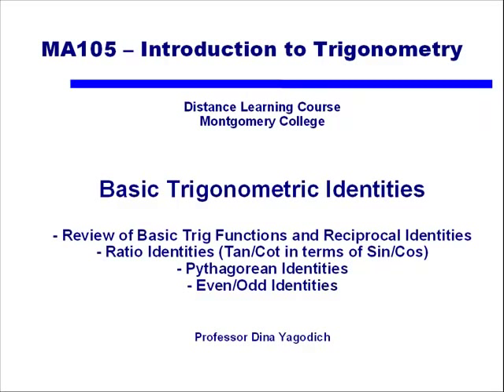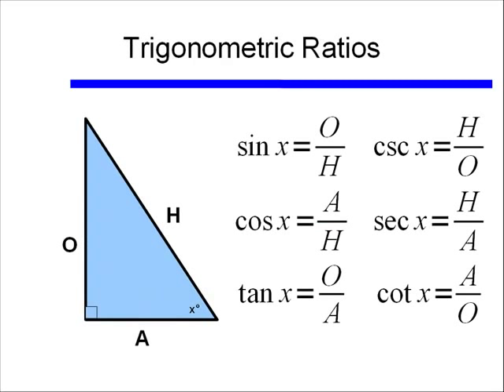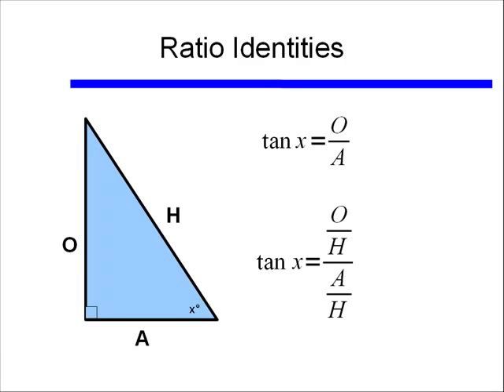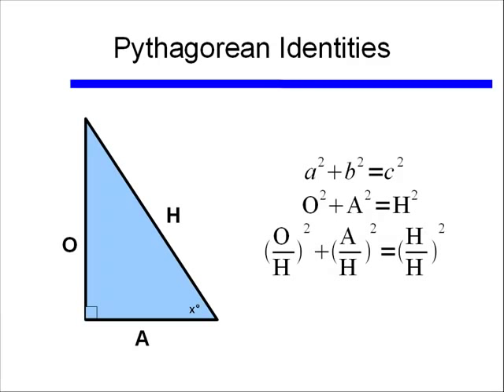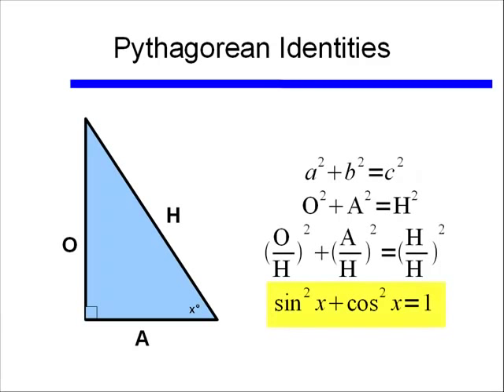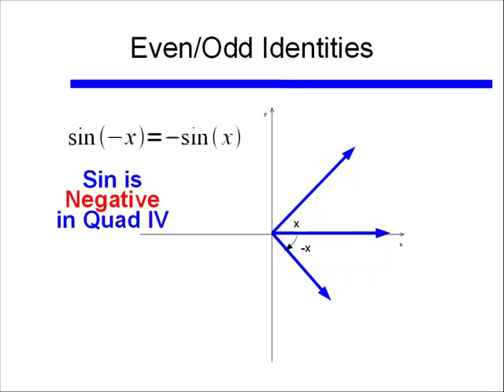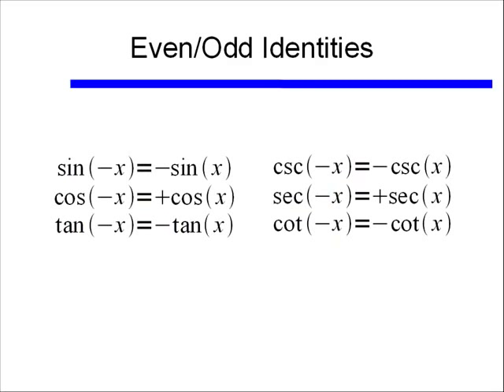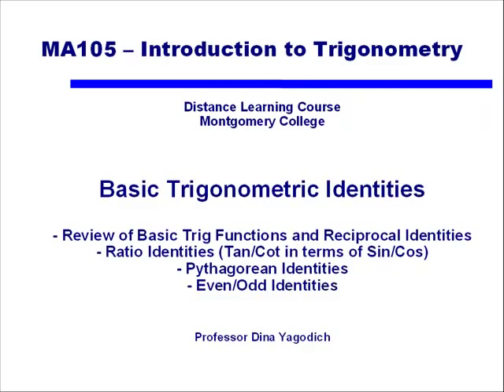Basic Trig Identities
Introduces basic trig identities, including reciprocal, ratio, Pythagorean, and even/odd identities.